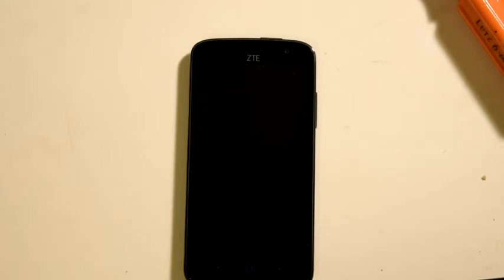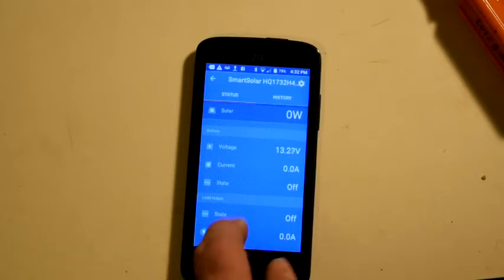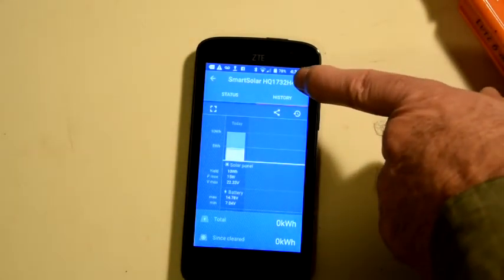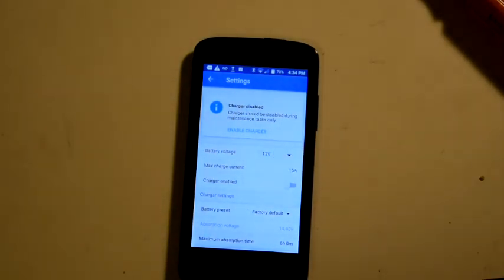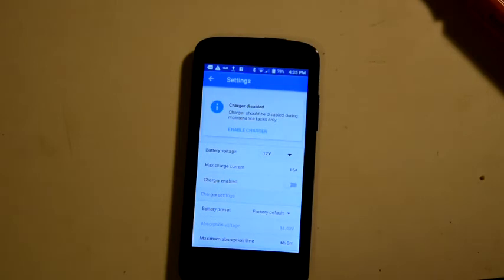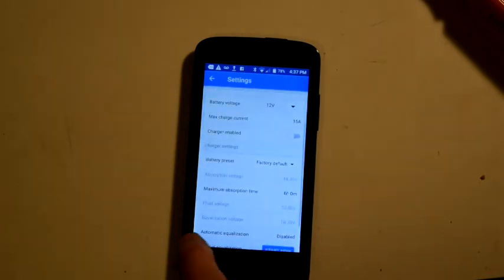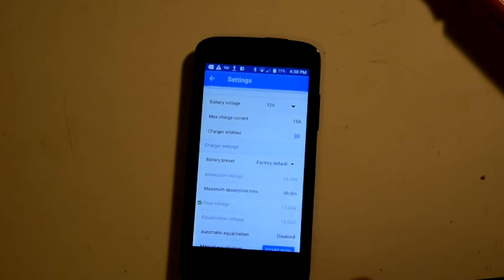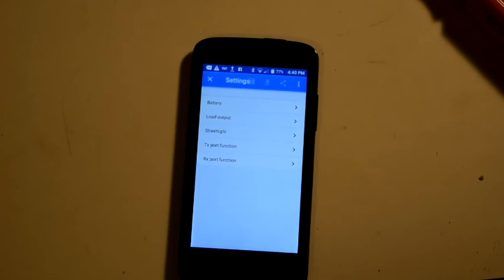Using Victron Connect on my phone to control a Victron Smart Solar 75/15 solar charge controller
This is a short video to show how easy it is to use the Victron Connect App to monitor and change settings on a Victron Smartsolar 75/15 solar charge controller withbuilt in Bluetooth.  The app lets you see current charging data as well as history for 30 days.  All charging parameters can also be set from the phone.